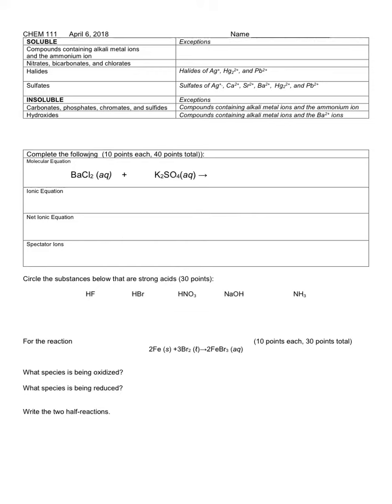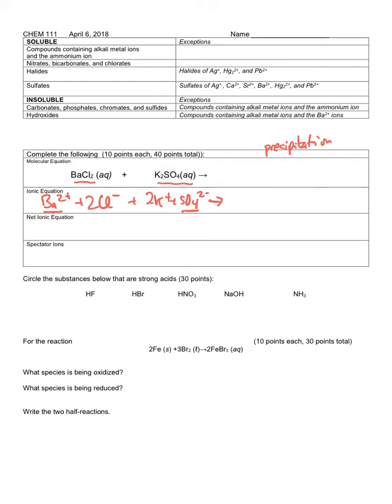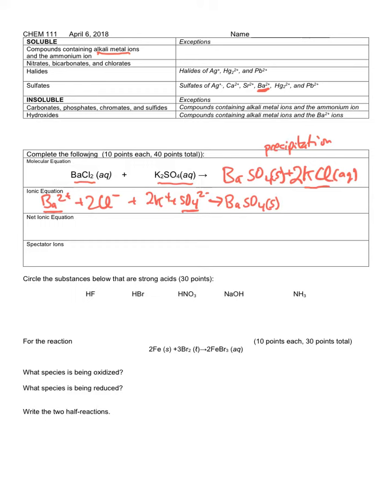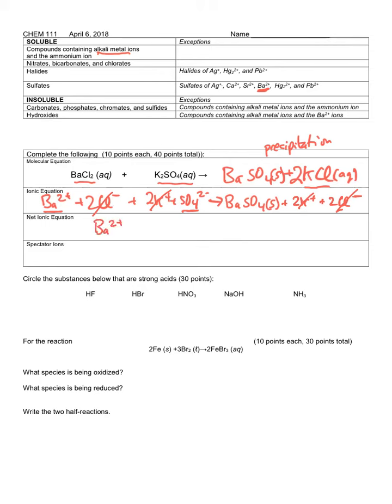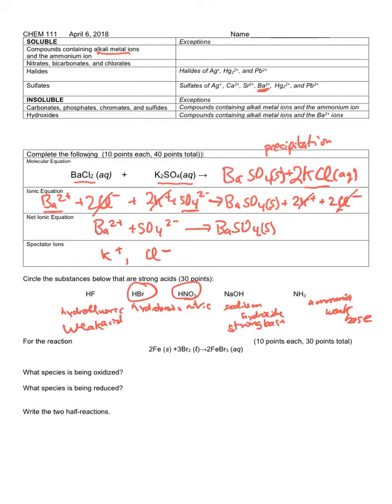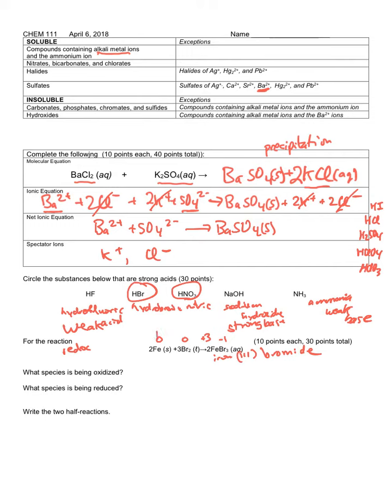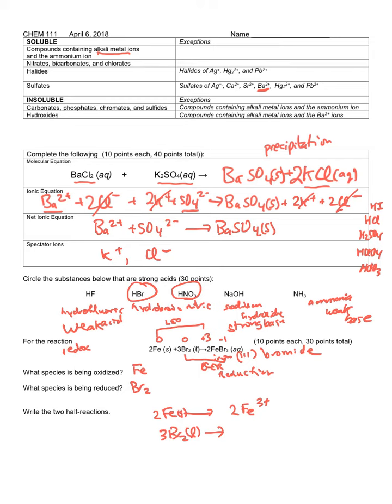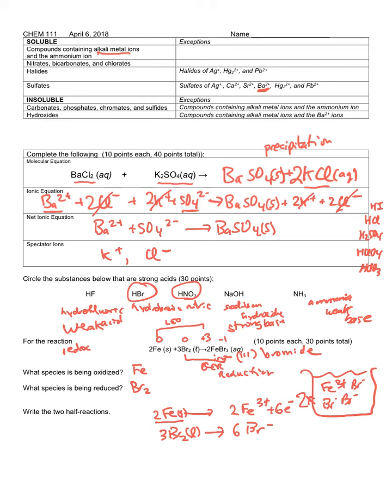Precipitation, Acids & Bases, Redox- a quick review